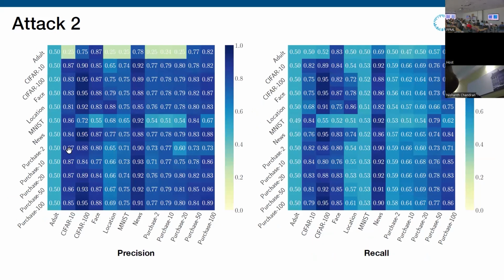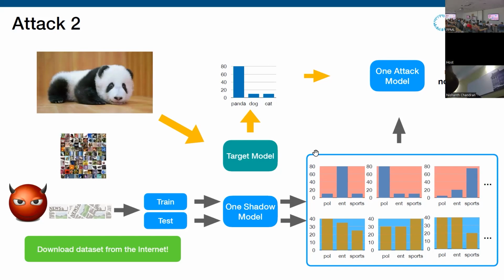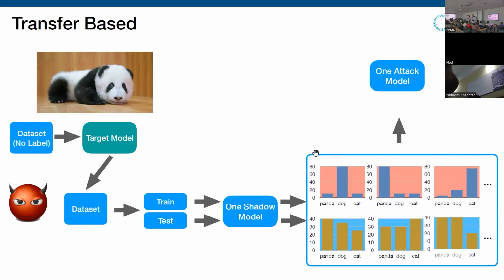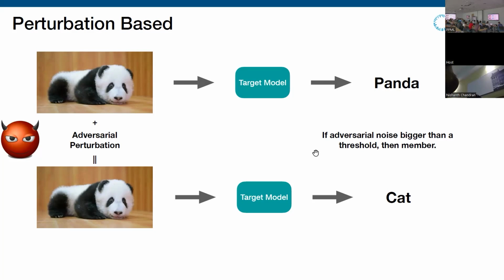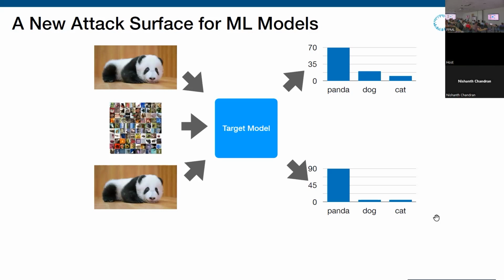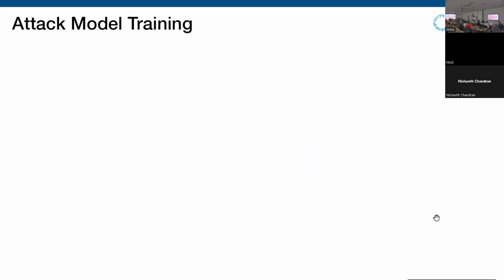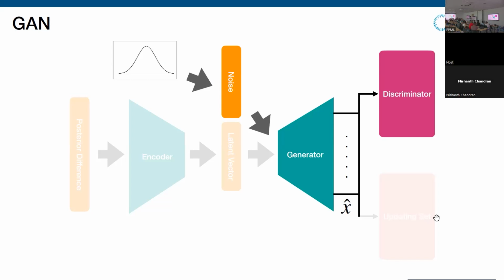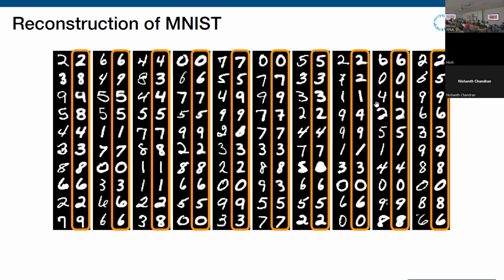YANG ZHANG: Attacking Machine Learning Models – Part 1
On August 1, 2023, Yang Zhang (CISPA) talked about Attacking Machine Learning Models during the 2nd IACR Summer School on Privacy-Preserving Machine Learning. The school was organized by Stefan Dziembowski and IDEAS NCBR. It was partly supported by the International Association for Cryptologic Research (IACR).

Dr. Yang Zhang is Faculty at CISPA Helmholtz Center for Information Security. His research concentrates on trustworthy machine learning (privacy, safety, and security). Moreover, he works on measuring and understanding misinformation and unsafe content like hateful memes on the Internet. Over the years, he has published multiple papers at top venues in computer science, including CCS, NDSS, Oakland, and USENIX Security. His work has received the NDSS 2019 distinguished paper award and the CCS 2022 best paper award runner-up.